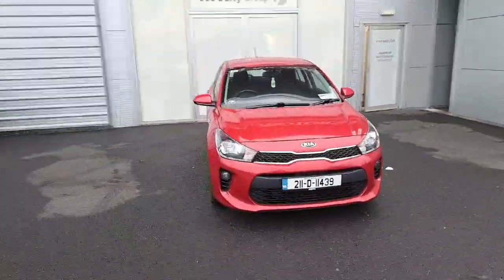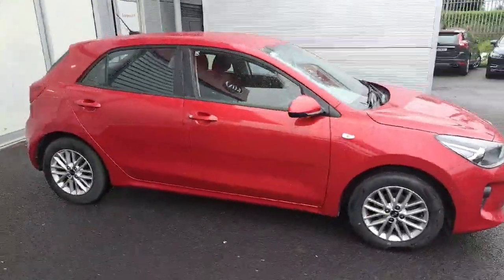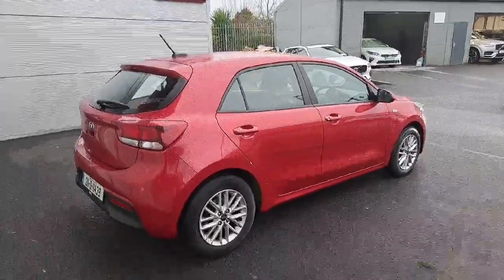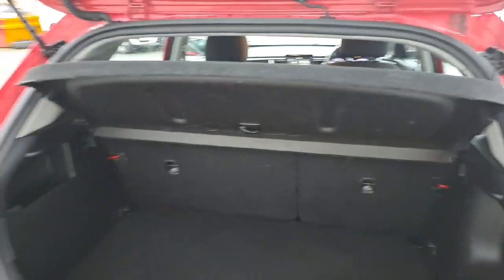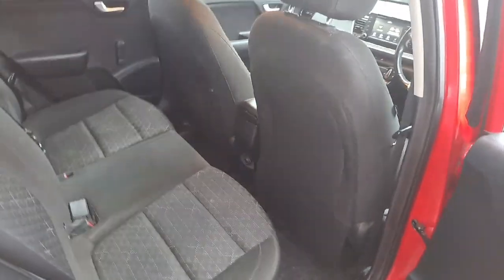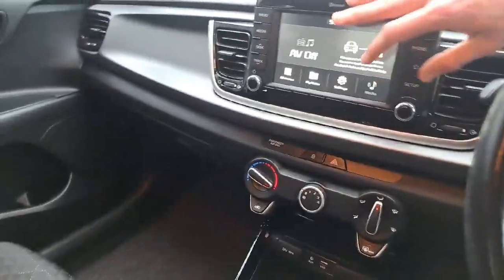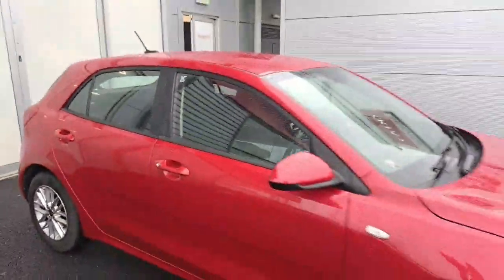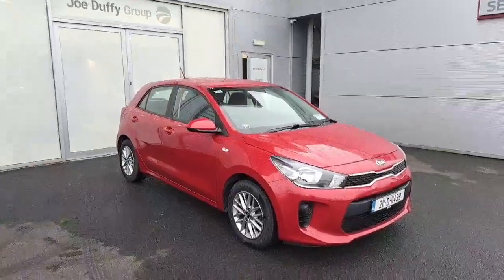Kia Rio Petrol 211D11439 - RefId: 451648